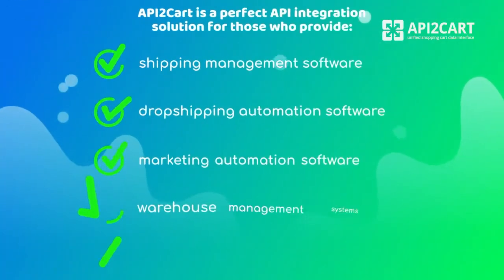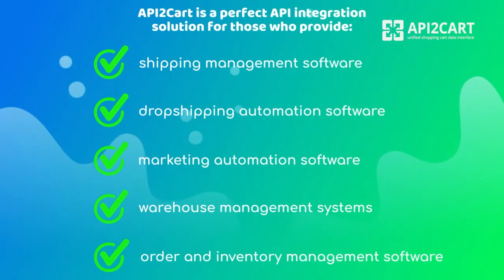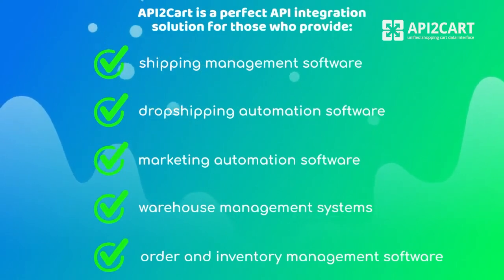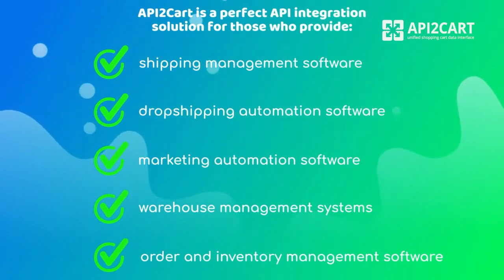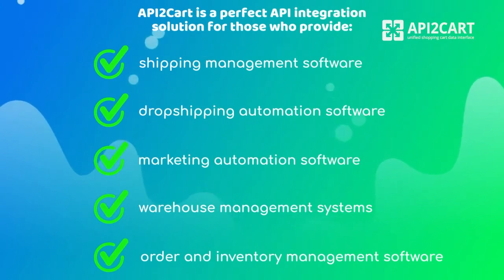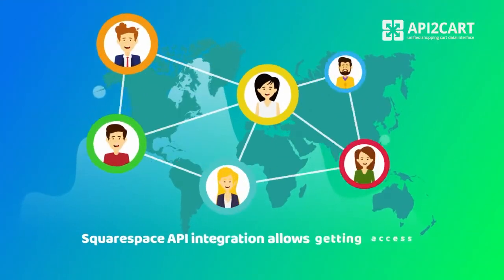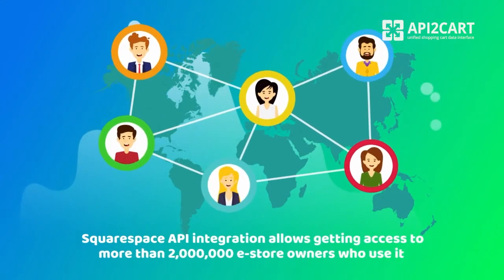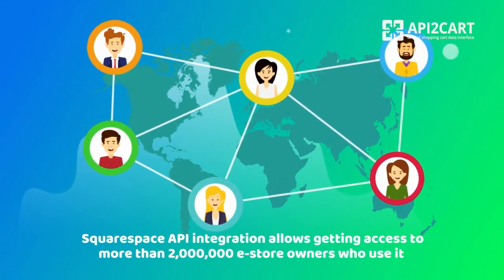Squarespace API Integration: How to Develop It Easily| API2Cart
Squarespace API integration development is an excellent choice that can bring many possibilities for eCommerce B2B SaaS app providers. Squarespace powers more than 2 million websites, which means connecting with this shopping platform is a fantastic chance to get more potential clients if you provide the software for e-retailers.

API2Cart is a perfect API integration solution that allows you to connect your software to Squarespace and 60+ other eCommerce platforms and marketplaces, including Shopify, WooCommerce, Etsy, Wix, BigCommerce, and others, at once.

You’ll be able to retrieve, add, update and delete the Squarespace e-stores’ data easily with the help of API2Cart API methods. You can try API2Cart for 14-days for free and see how it can help you with Squarespace API integration.